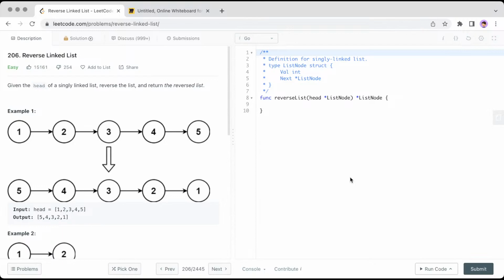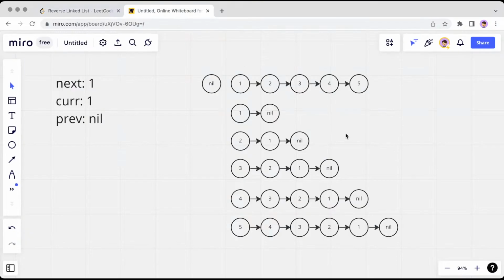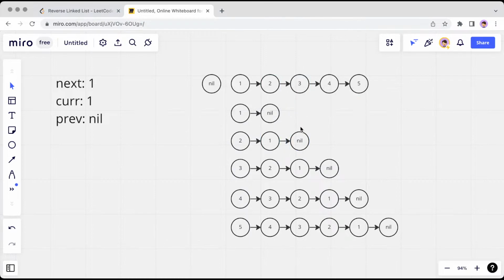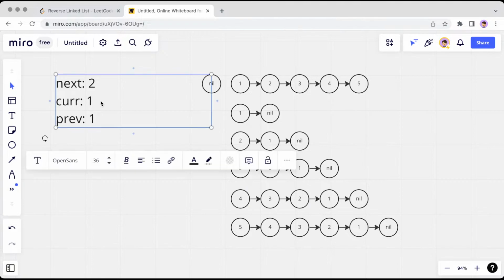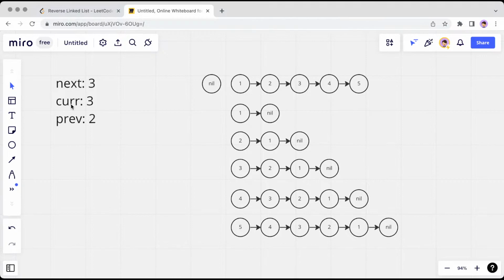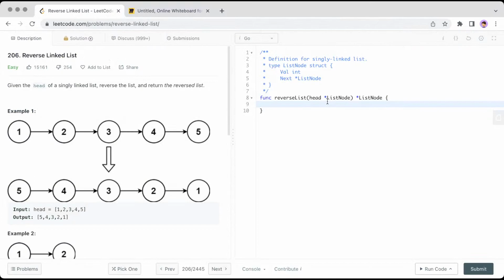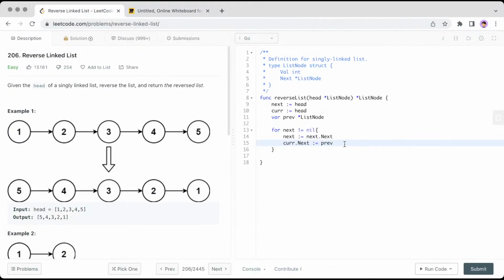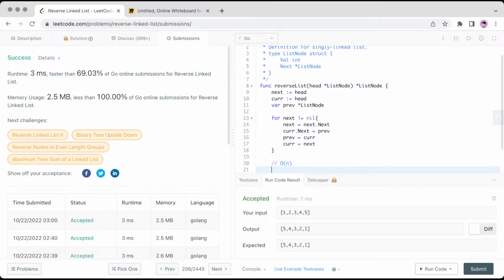Reverse Linked List - LeetCode 206 - Golang